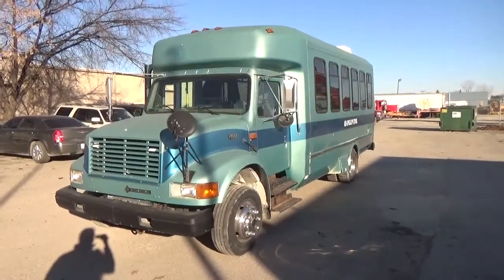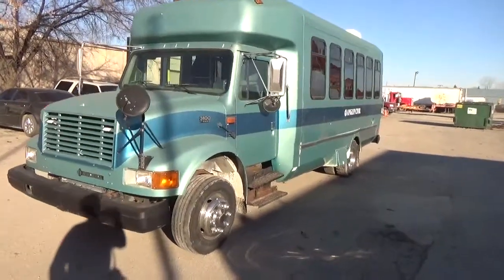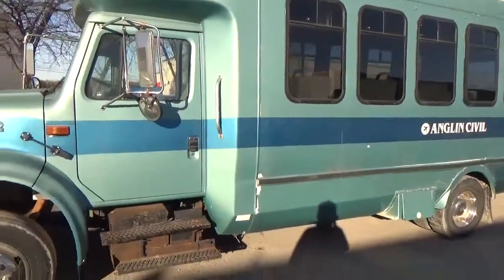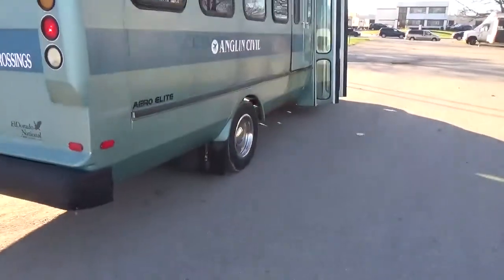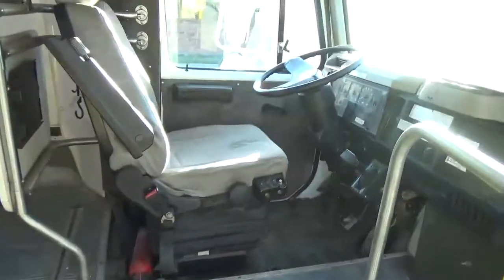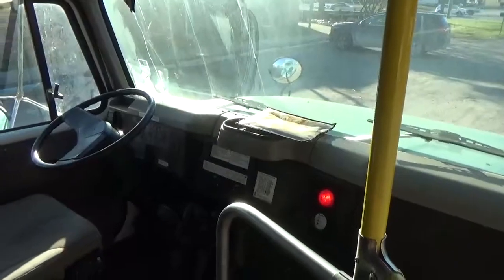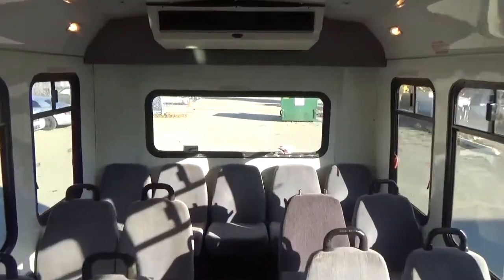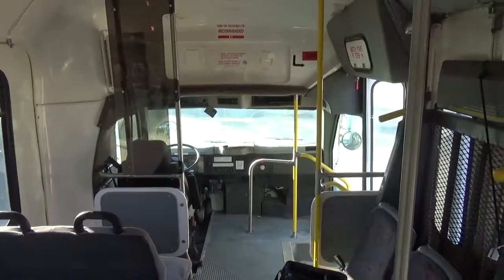2002 INTERNATIONAL 3400 For Sale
Title: 2002 INTERNATIONAL 3400 For Sale

Category: Passenger Bus